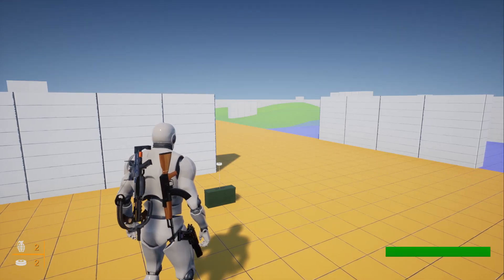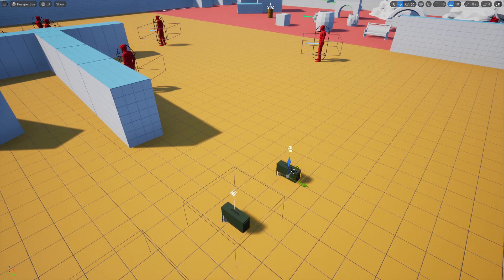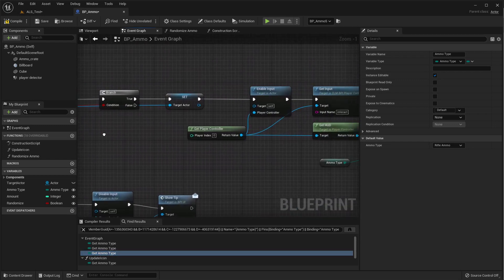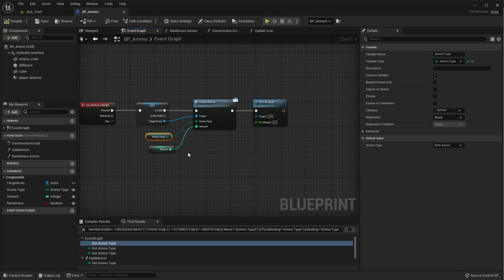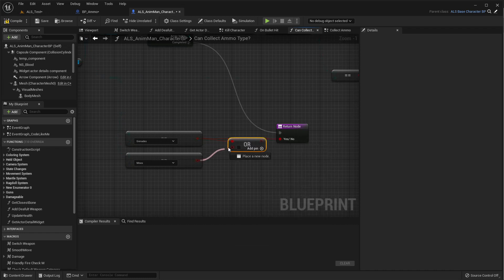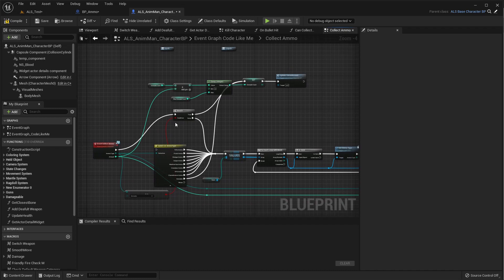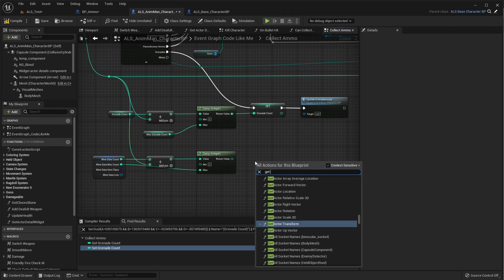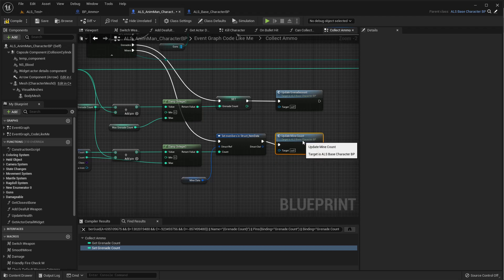Unreal Engine 5 - Loot Mines (ALS #111)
This is episode 111 of the third-person shooter series based on Unreal Advanced Locomotion System. Today, we are going to implement looting mines from mine crates. Just like other ammo types and grenades we have in the game, we will be able to collect mines and they will be added to the inventory of the player.